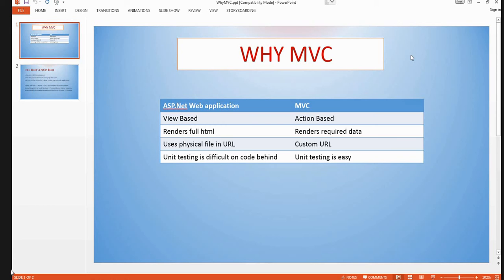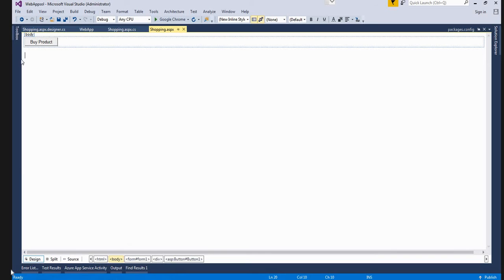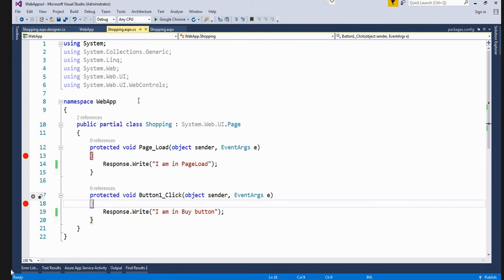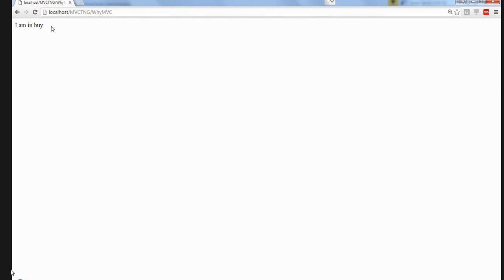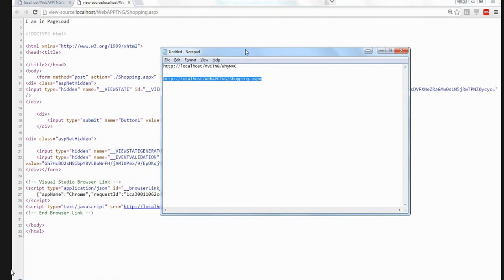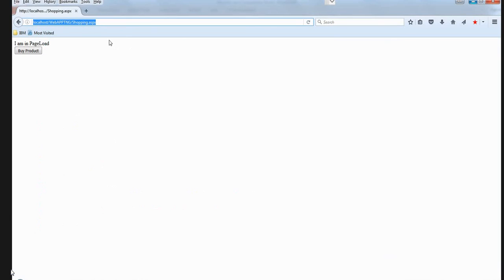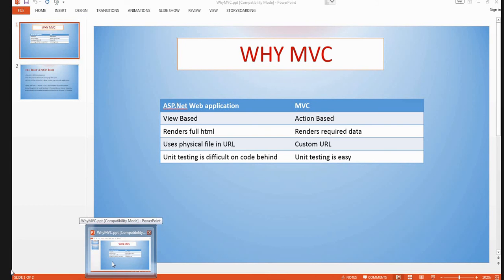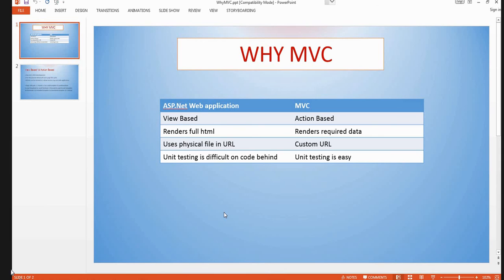Why MVC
MVC tutorial:Explained difference between Asp.Net and MVC. This is easy understand MVC tutorial. This will provide proper explanation for ASP.Net VS MVC with Practical examples. After watching video you would realize why mvc is better than Asp.net web application. Created  by  Chichili Prasad.